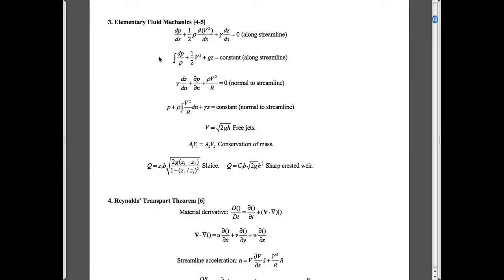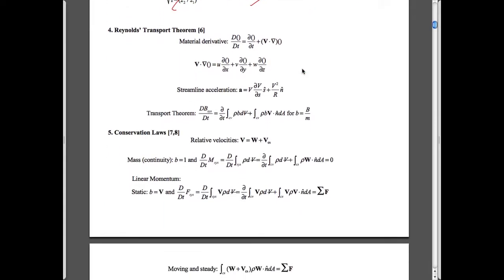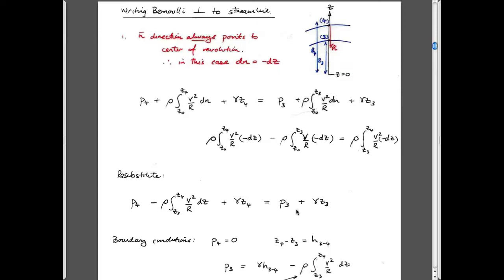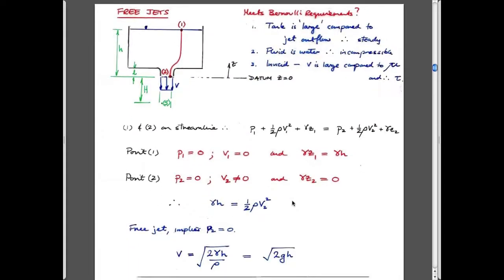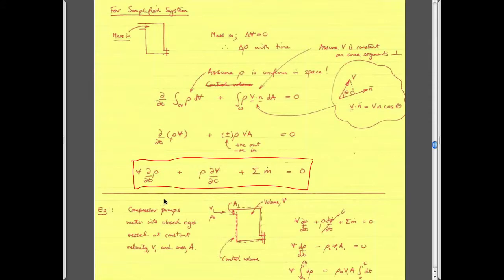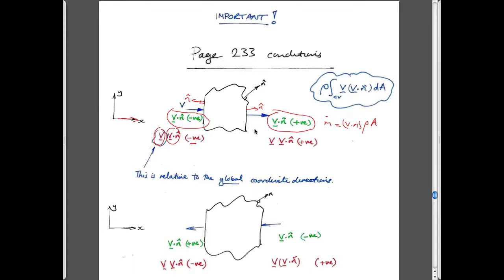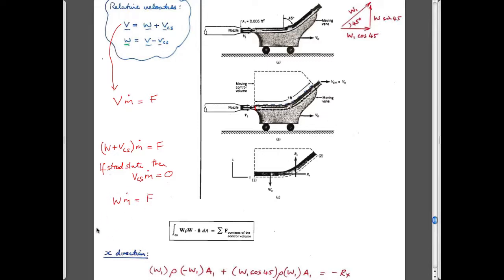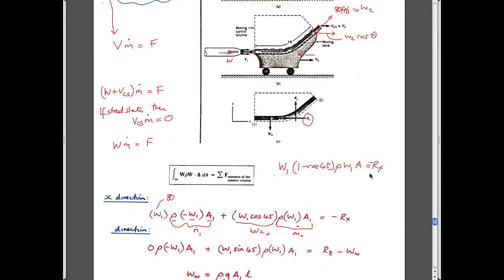Review Session for Midterm 2 (2012 - error in recording 2013)